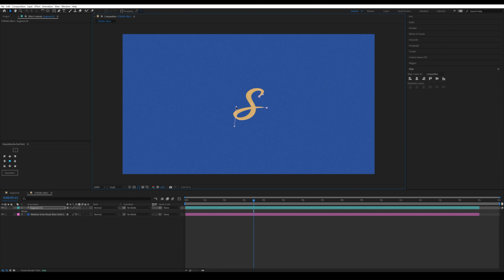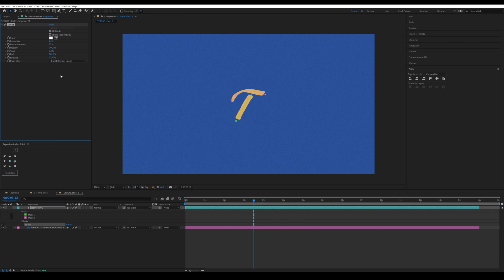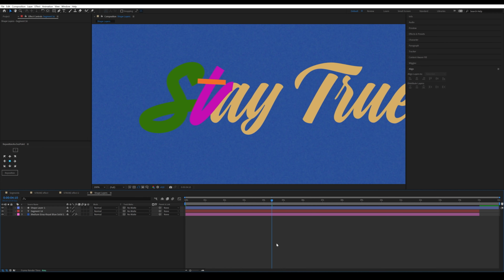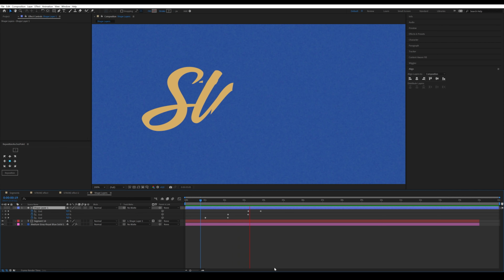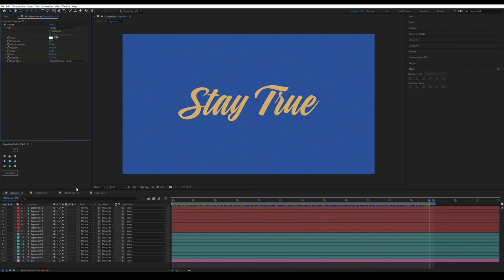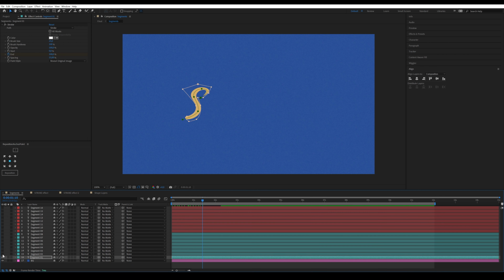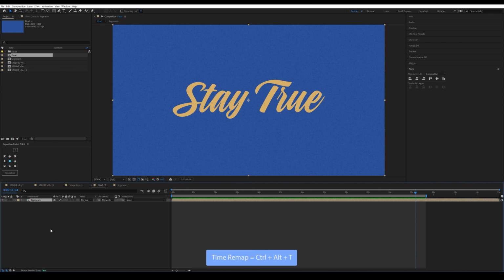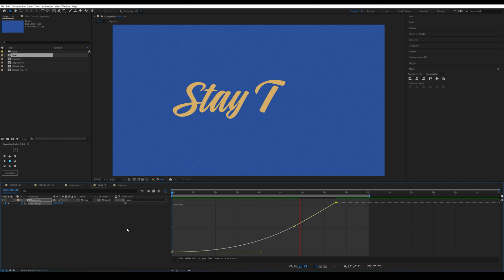Text Reveal Effect in After Effects ✍️ | Tips & Workflow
Text Reveal in After Effects. How to create this effect? Most common problems, different techniques to implement, ... In this tutorial, we’ll be covering this topics and showing a workflow to animate any text we want.

If you are already familiar with the Stroke effect in After Effects, but the results you get aren't yet perfect, you have to see this video.

TIMESTAMPS
00:00 Intro
00:27 Stroke effect in After Effects
02:13 Shape layers & Text Reveal
04:43 Overall speed of the animation

🎶 MÚSICAS 🎶
Music from Uppbeat (free for Creators!)